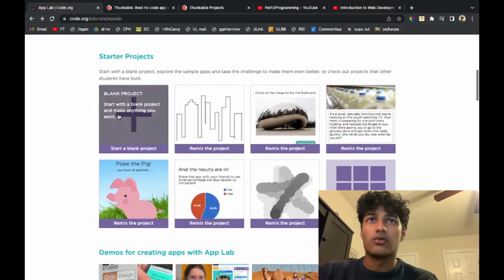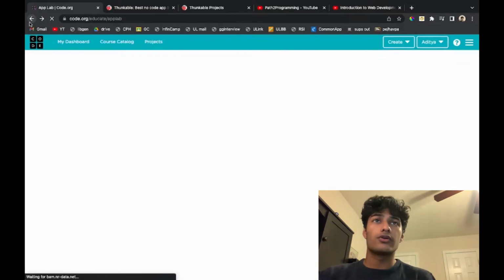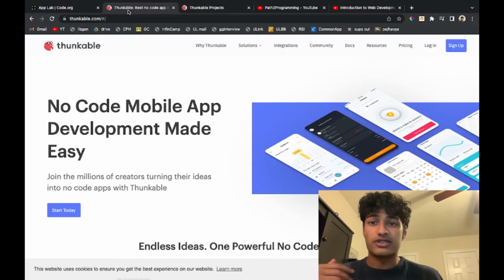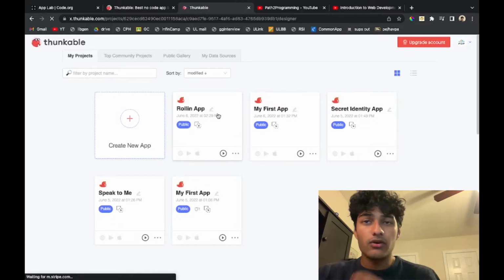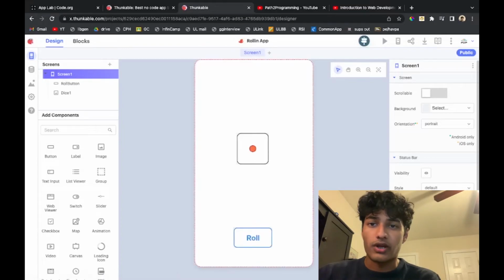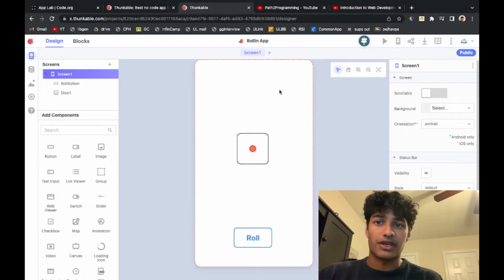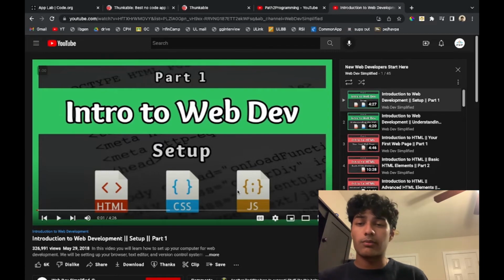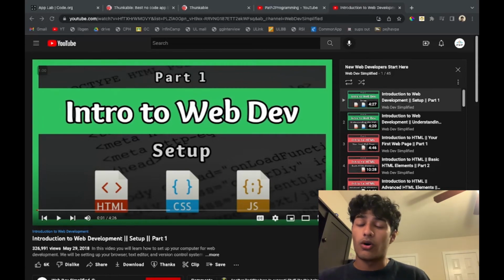ECIP: App and Website Development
Hello! We are extremely excited to welcome you to the Entrepreneurial Community Improvement Program (E-CIP). This challenge is working to teach the youth about entrepreneurship and technical skills that will be crucial for career development. Thank you to all of our other partners in this venture: Bitsource, SOAR, The University of Pikeville, and of course, CEDAR Inc. and the four community colleges throughout Kentucky.

To sign up for our free program and receive more resources please fill out this form